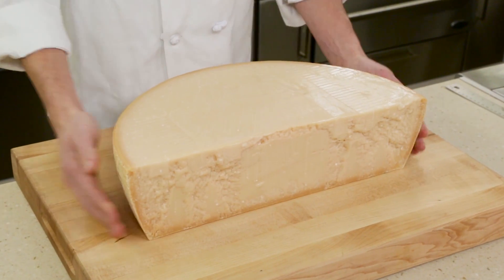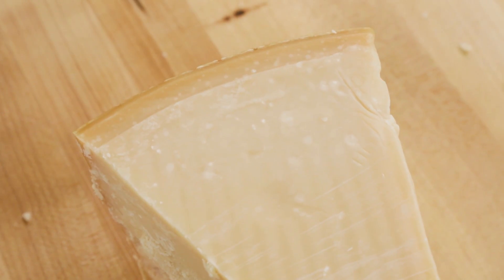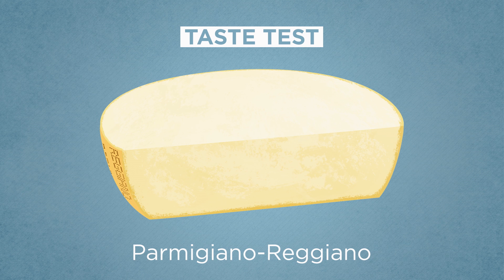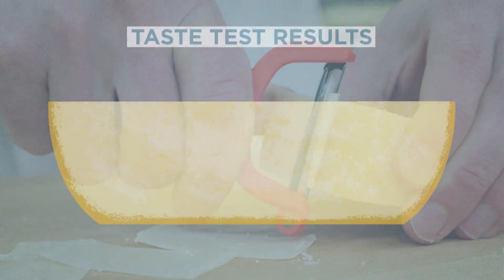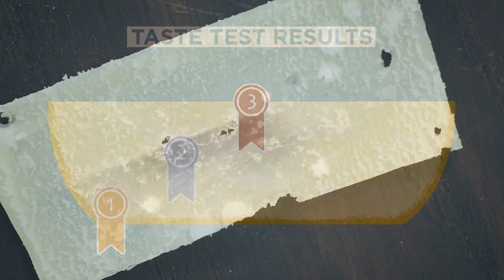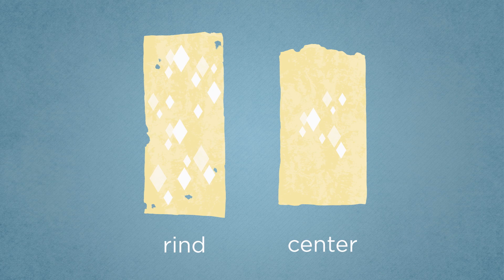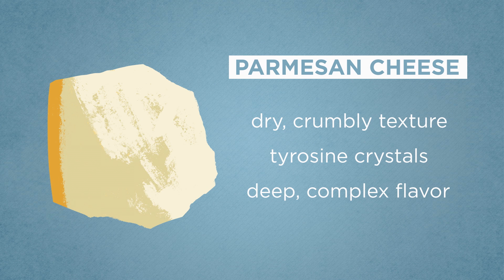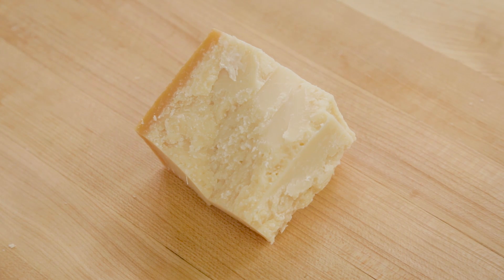Science: How to Buy the Best Parmesan Cheese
In the test kitchen we go through a LOT of Parmesan cheese. And our taste tests show us time and again that real Parmigiano-Reggiano, while more expensive than imitations, is worth every penny. Because we go through so much, we often buy huge quarter wheels of Parmigiano-Reggiano and break them down ourselves into smaller wedges. While doing so we’ve often noticed that the cheese towards the rind is crumblier than that in the center. And some of our test cooks swear that the exterior cheese has better flavor and boasts more of those pleasant crunchy crystals. But is that possible? Is there really a big difference between the exterior and interior? And should that inform which part you buy? We set up an experiment to answer all of these questions.

We first set up a blind tasting of samples of cheese taken from 3 locations on one wheel of 18-month-old Parmigiano-Reggiano. We took the samples from the very center of the wheel, from a location 1 inch in from the side and bottom rind, and a third location right between these two points. In a blind tasting, we asked tasters to describe the texture and flavor of each sample and rank them based on overall preference. Next, we took additional samples from the center and edge locations, shaved them into thin strips, and manually counted the number of crystals in each.

The result? Tasters were clear about their preferences. The sample taken closest to the rind ranked first. It was “nutty”, “complex”, and “pleasantly crumbly”. The sample taken from the very center of the wheel ranked at the bottom. Tasters found it “mild”, with a  “smoother”, “plasticky” texture. The sample taken in between these 2 points scored 2nd place and was described as “middle-of-the-road” in terms of both flavor and texture. What about those crystals? Well they form as the cheese ages and dries out and the insoluble amino acid tyrosine aggregates into clumps. The cheese right next to the rind averaged 20 crystals per 10 grams of cheese while the center cheese averaged less than 9 crystals per 10 grams.

What accounts for this? When cheese ages it undergoes a complex process called proteolysis which changes its texture, melting qualities, and flavor. Our tests suggest that cheese changes over time in the same way that a roast heats up in the oven—from the outside in. Dean Sommers, cheese technologist at the University of Wisconsin-Madison agrees. According to Sommers, the outer portions of wheel of real Parmesan cheese will show the telltale signs of advanced aging—a dry, crumbly texture, a high proportion of tyrosine crystals, and a deep, complex flavor.

Moving forward we’ll definitely be seeking out corner pieces of Parmigiano-Reggiano at the supermarket. Not only will we get the authenticity guarantee of the stamp on the rind, we’ll also be buying the best part of the wheel.